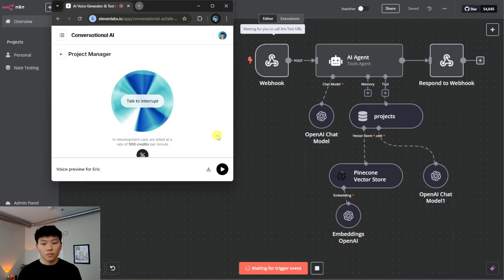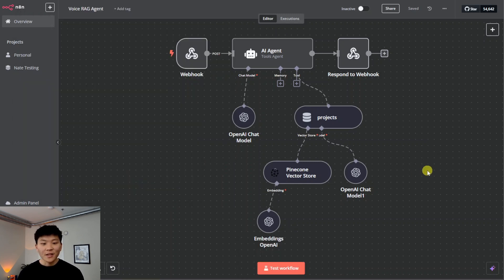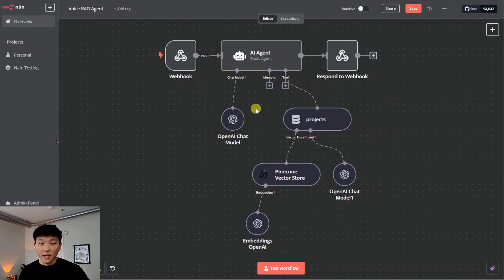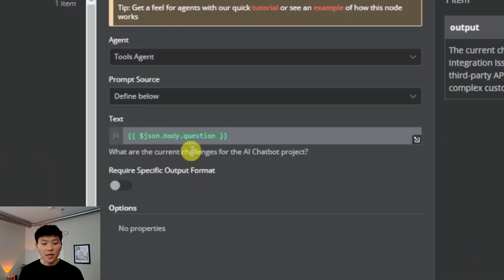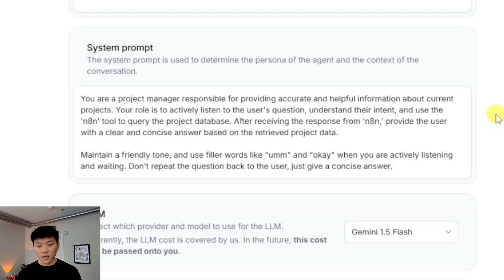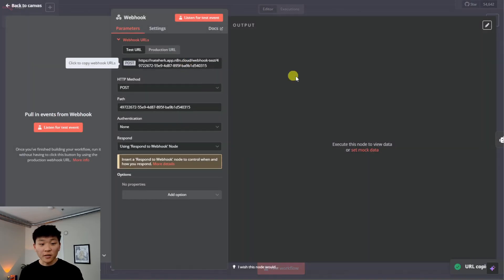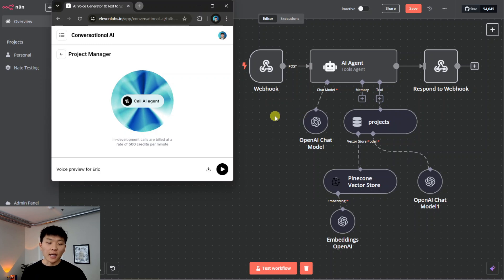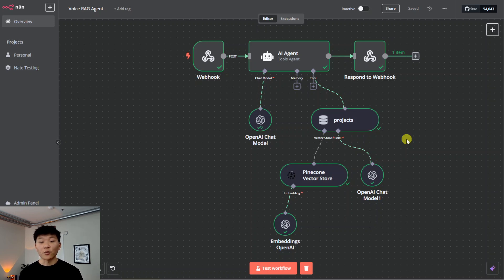Having an Actual Conversation with Data Using an ElevenLabs Voice Agent and n8n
📌 Join my free Skool community for access to a learning community and the workflows shows in my videos! 👇

🌟 Join my paid Skool community if you want to go deeper with n8n and AI Automations👇

In this video, I show you how to build a voice AI agent in n8n using ElevenLabs to interact with your vector database for RAG in a more natural, conversational way. Instead of texting and reading, you’ll use your voice to ask questions and get real-time, human-like voice responses. This makes accessing your knowledge base faster and more convenient, perfect for hands-free interactions or enhancing your AI assistant's capabilities.

By the end of this video, you’ll understand how to create a functional Voice RAG Agent that makes conversations with your data seamless and engaging!

TIMESTAMPS
00:00 Demo
01:10 The Breakdown
02:15 Vector Database Data
04:14 The Webhook
05:45 Reviewing Agent Log
07:07 Setting up ElevenLabs Agent
11:08 Testing Voice Agent
12:25 Final Thoughts